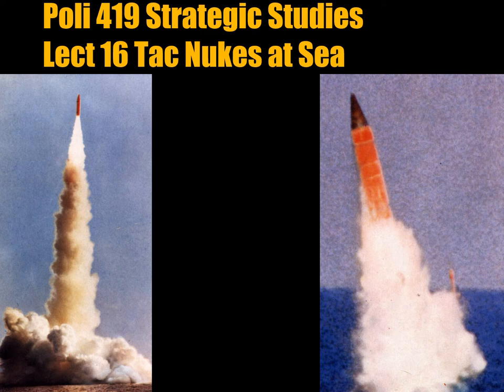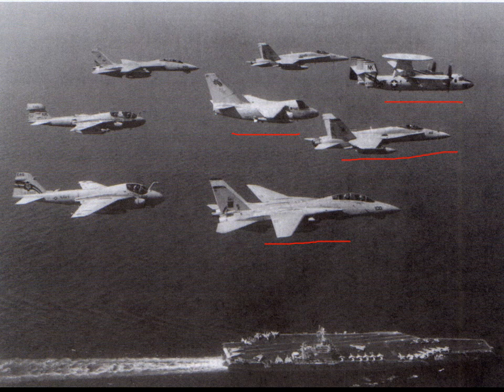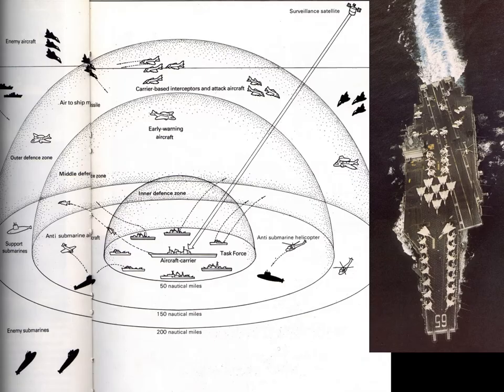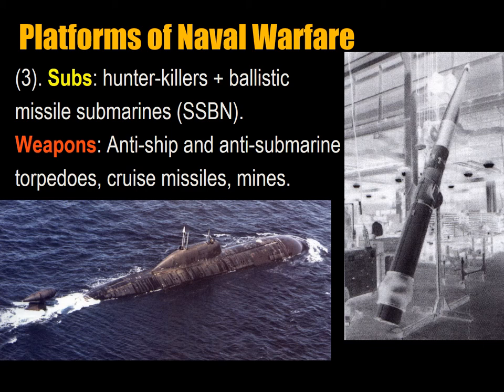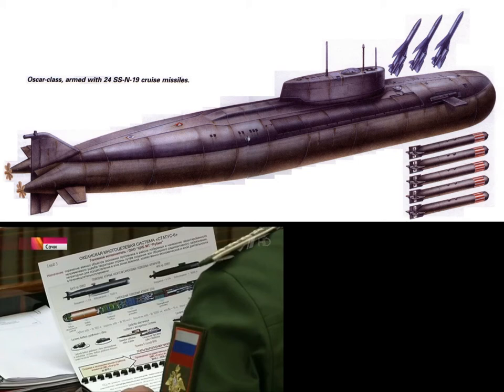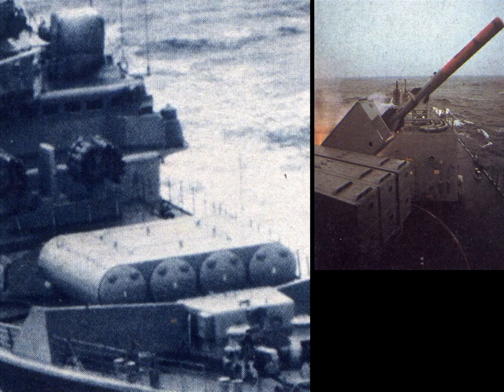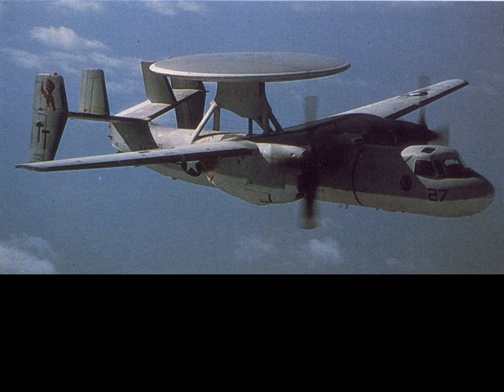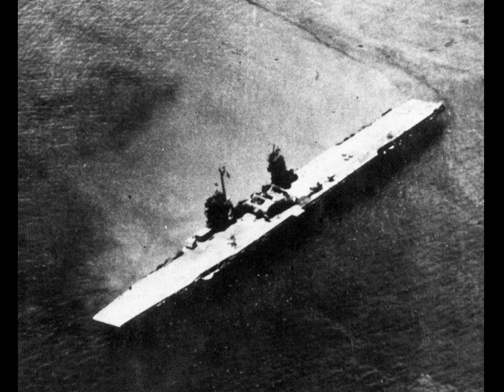002 Nuclear Strategy Lecture 16 Tactical Nuclear Weapons at Sea